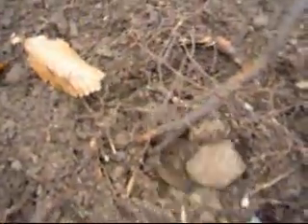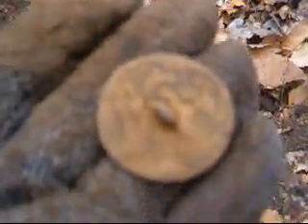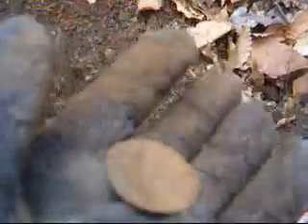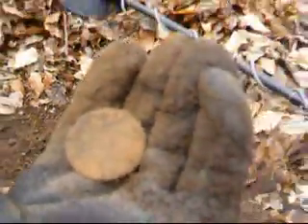Digging an early 1812 Navy camp - Dumfries VA - Feb 28, 2009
In our explorations of the massive amount of woods, we came across a flat hilltop not far from the Potomac and began finding flat buttons and several other artifacts. I eventually dug an early Navy one-piece button and Kevin dug the fuse to an exploded Civil War era naval shell. The amount of flat buttons and other artifacts from this small site was amazing. Sorry for the low resolution and shaky camera work. this was 2009 using a simple handheld camera and trying to dig with the other hand. But I still managed to get it on video.
▪️ Videos of past relic hunting exploits. Never intended for posting publicly but occasionally I would break out the video camera just to have some memories for nostalgic purposes knowing that inevitably, one day our relic hunting days would come to an end... for whatever that reason may be.